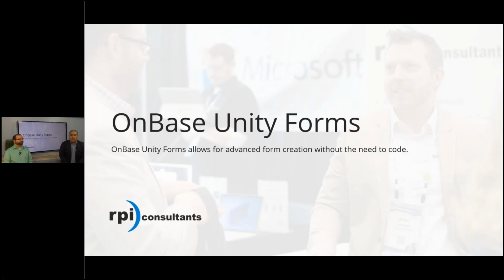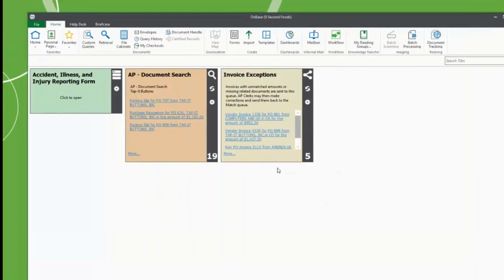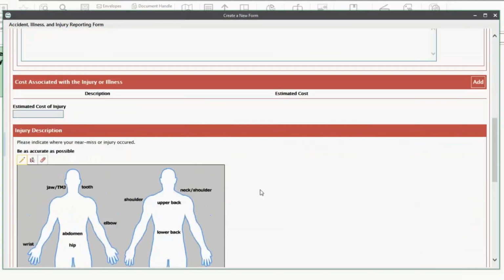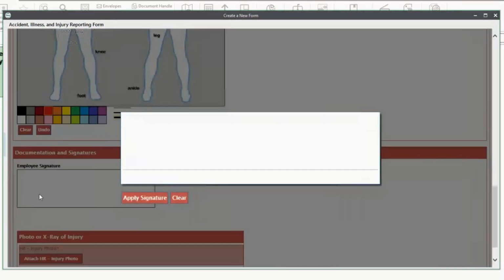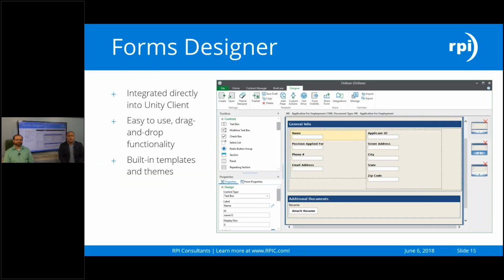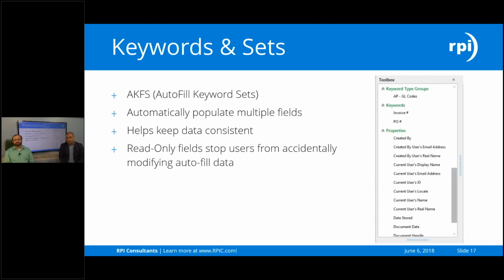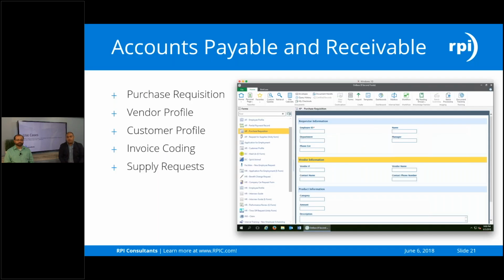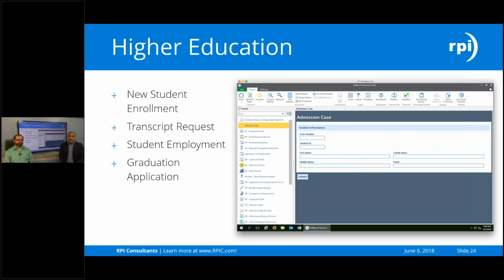Capture Data at the Source with OnBase Unity Forms